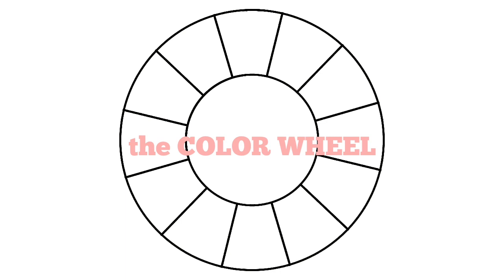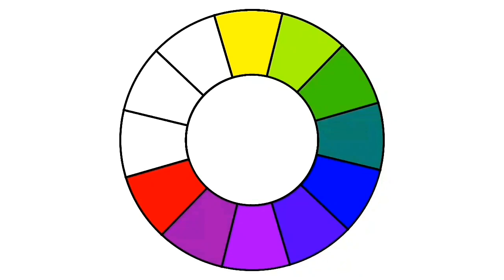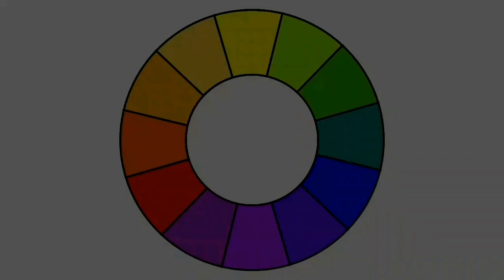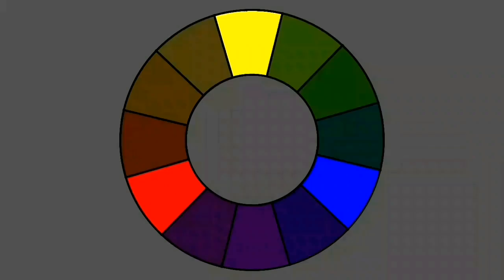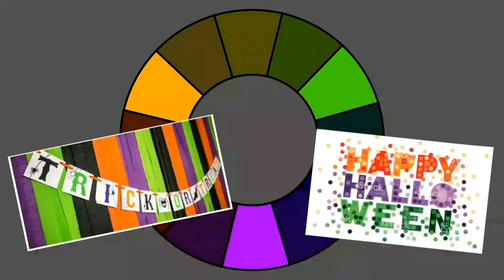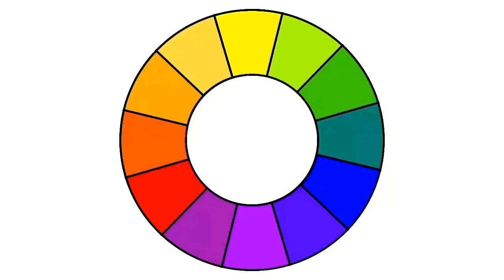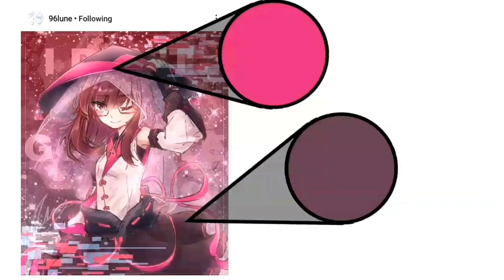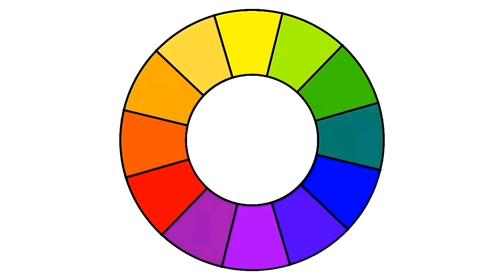the Art of Color Schemes (COLOR THEORY FOR BEGINNERS)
Here's a quick video I made on how to choose aesthetically pleasing color schemes.

Equipment used:
Application: Ibis Paint X
Editing: Videoshop Premium

Timestamps:
(0:00) Color wheel
(1:17) Classic color schemes
(2:11) Color ideas